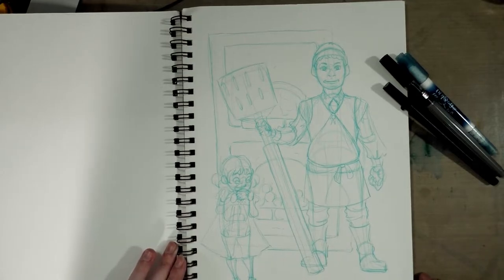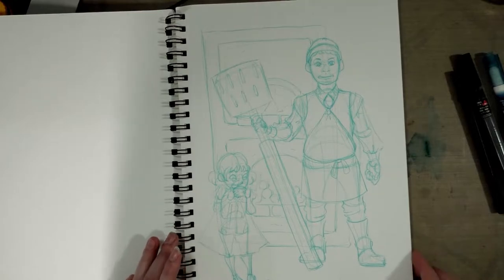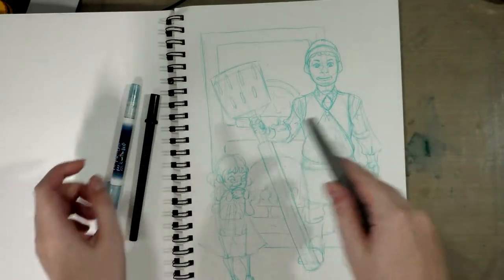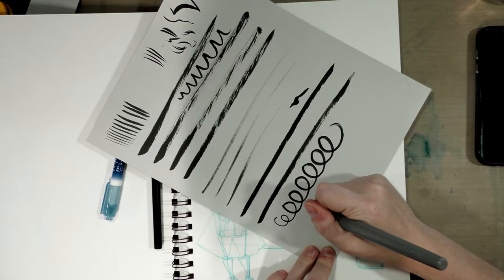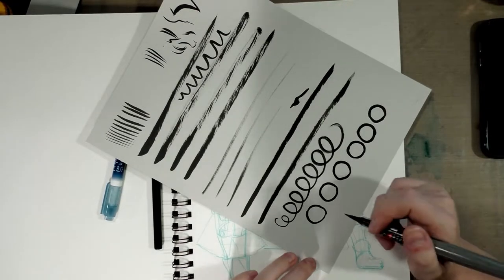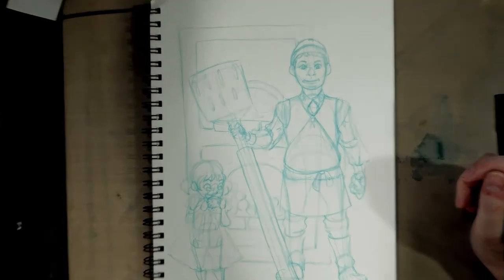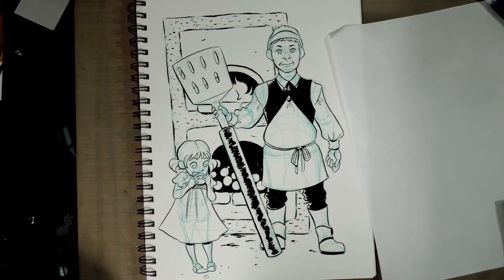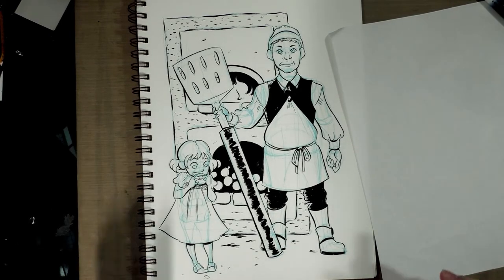Inktober 2017 Day 1: Lilliputian Baker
Hi friends!  This year's Inktober is a worldbuilding exercise for 7" Kara- developing the Lilliputian world and sharing that with fans.  I've spent a lot of time thinking about Lilliputian culture, so I hope you guys will enjoy these Inktober prompts.

Day 1 of Inktober is the Baker.

"Most bakers bake for the entire lilliputian village, and make their flour out of ground and parched acorn or from wild grains. Bread is baked in ovens made from repurposed cinder blocks sealed with wattle and daub or clay based mud. Bread may be picked up or delivered via messenger Lilliputians."

Read 7" Kara as a webcomic at 7inchkara.com or 7inchkara.tumblr.com